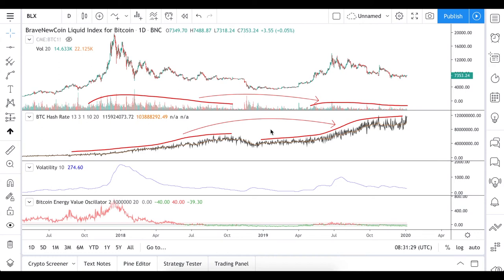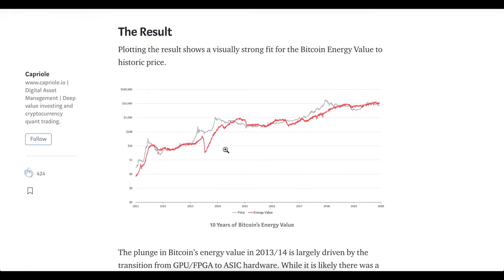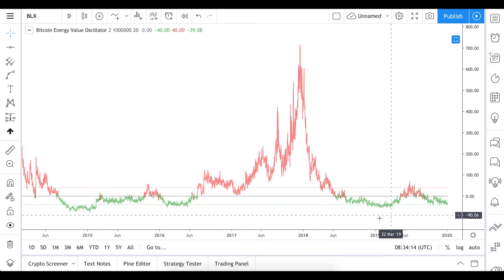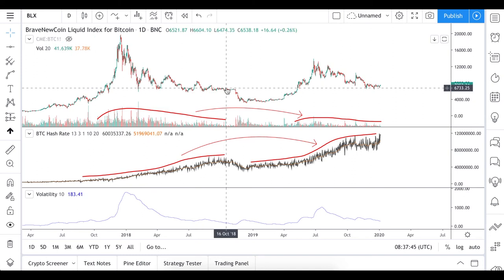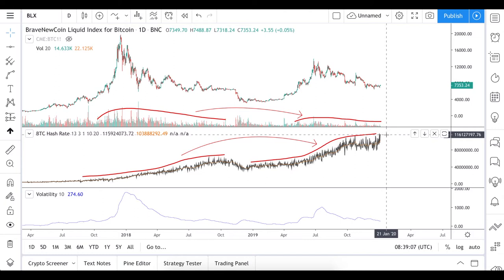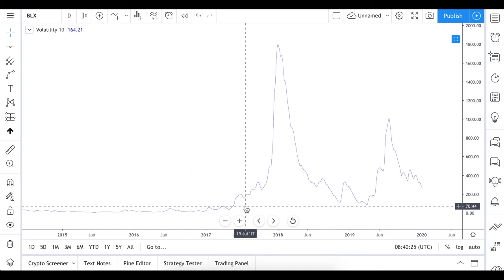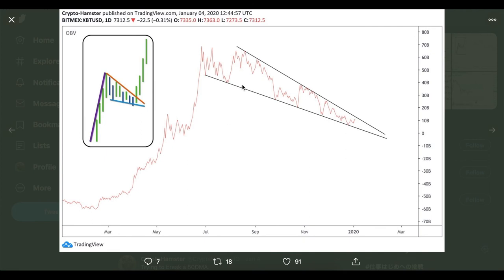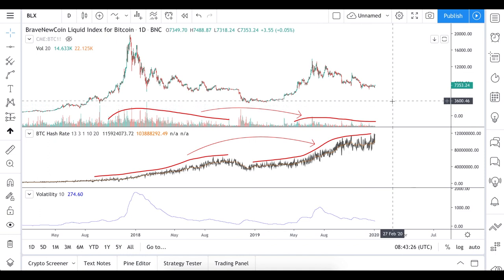Bitcoin-trend: what do the hash rate and energy oscillator tell us?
Bitcoin global price cycles data from some parameters of the mining efficiency.
Up to 110$ entry bonus on DueDEX exchange with my referral